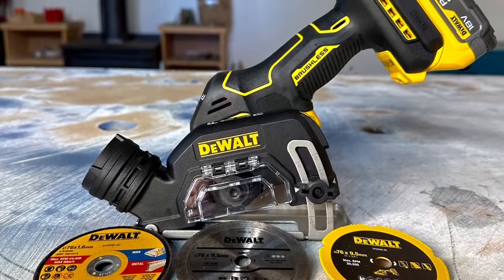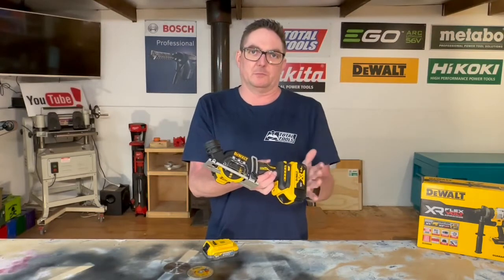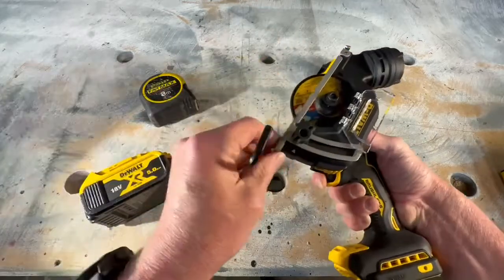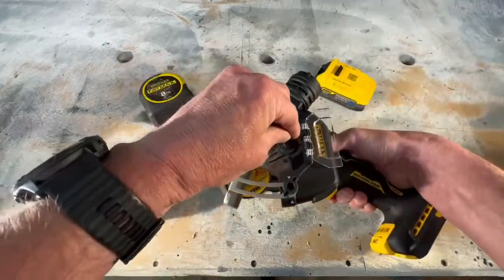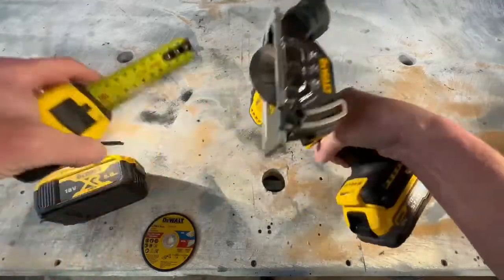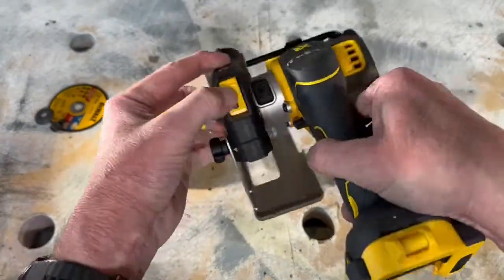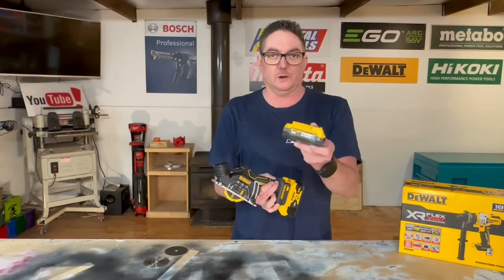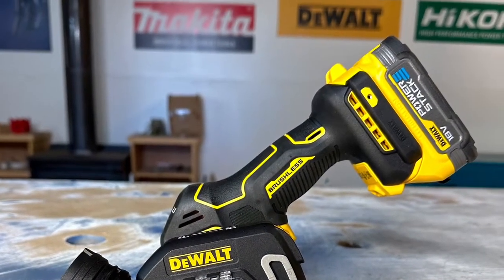DEWALT 18V XR BRUSHLESS 75MM CUT OFF SAW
Welcome to the YouTube channel for Total Tools - Australia's largest trade tool supplier. Servicing tradies with the largest range of professional trade tools Australia wide.